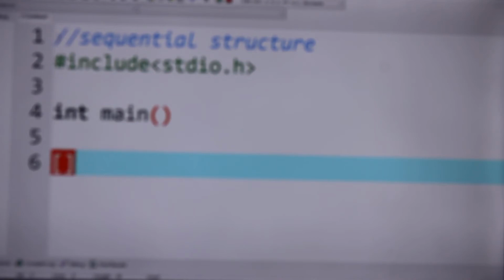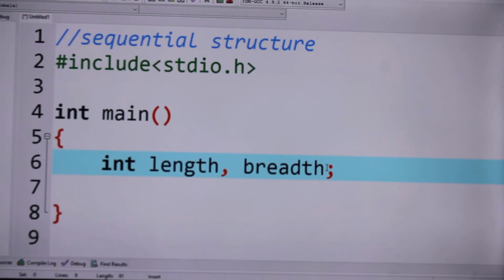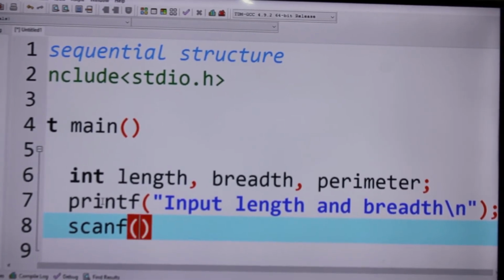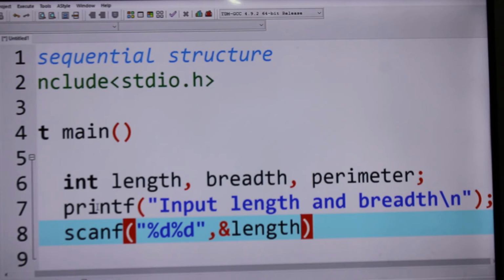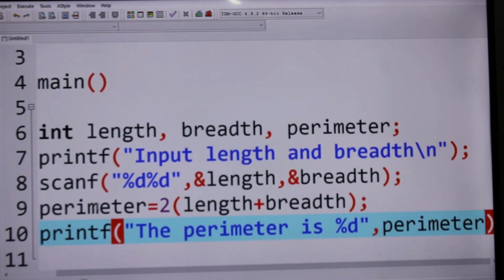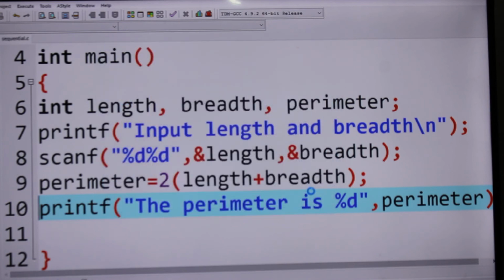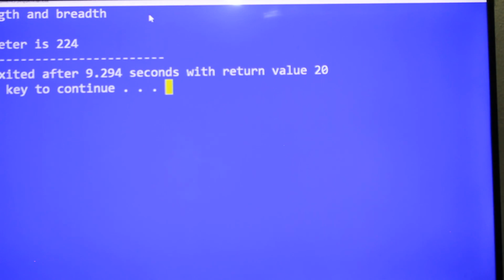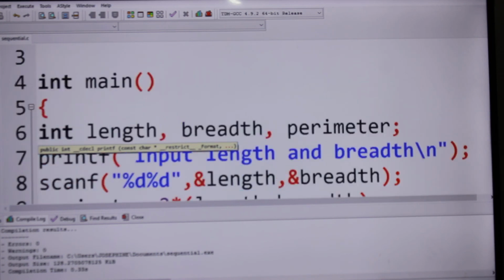Sequential C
Summer C